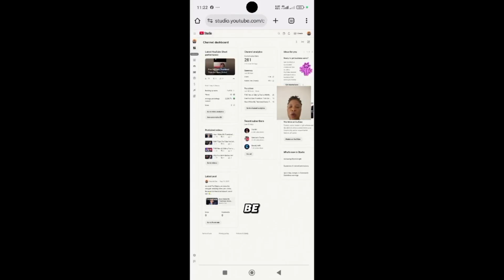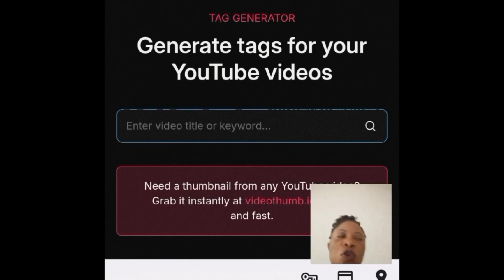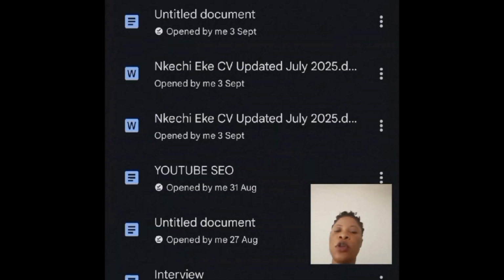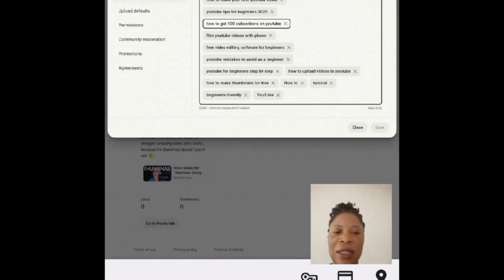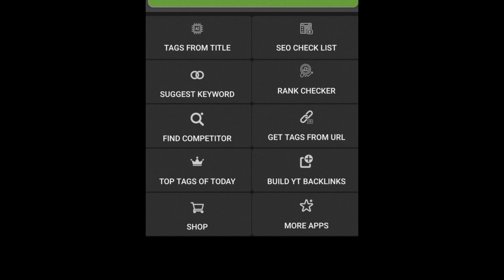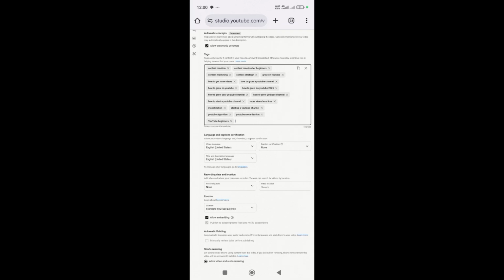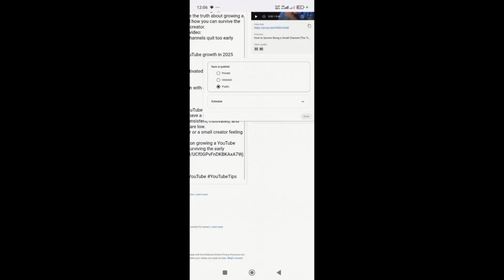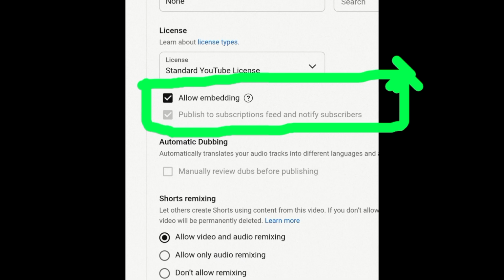The Upload Mistake That RUINED My Channel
This Upload Mistake Almost Destroyed My Channel FIX THIS!

Uploading a video to YouTube might seem easy, but one small YouTube upload mistake can damage your visibility, stop your growth, and even confuse the algorithm 🚨. In this video, I break down the exact error that almost destroyed my channel and show you how to fix it.

You’ll learn the most important YouTube SEO tips 2025 that every creator should know to protect their uploads. I’ll walk you through how to add tags on YouTube, how to optimize videos with the right keywords, and the YouTube visibility settings you must set correctly before publishing.

Here’s what you’ll discover step by step:
✅ How to avoid upload errors and apply smart YouTube SEO optimization.
✅ Why visibility settings matter and how to set them for maximum reach.
✅ The process to grow your YouTube channel fast without paid ads.
✅ Insider YouTube algorithm tips to help your videos get more impressions and clicks.
✅ Practical strategies on how to get views on YouTube consistently in 2025.
✅ Proven YouTube channel growth tips inspired by creators like Think Media, Derral Eves, and Roberto Blake.
✅ The tools I use — from TubeBuddy and VidIQ to built-in YouTube analytics — to refine my content strategy.

Whether you’re just starting out or already uploading regularly, these YouTube strategies will help you publish smarter, rank higher, and grow faster. Avoid the mistake I made, and you’ll save yourself months of frustration.